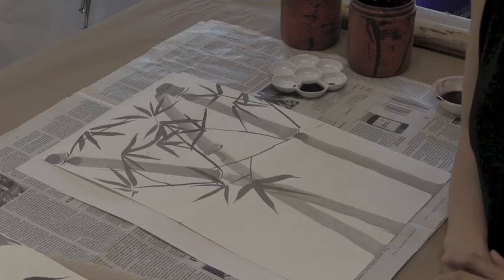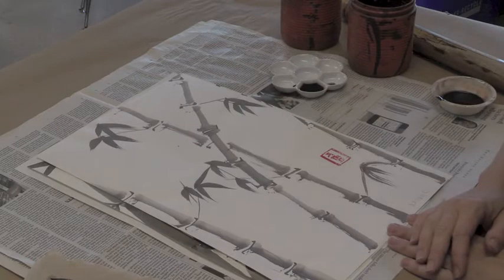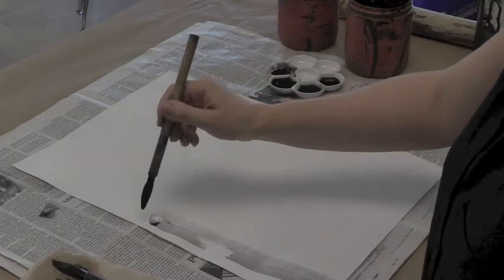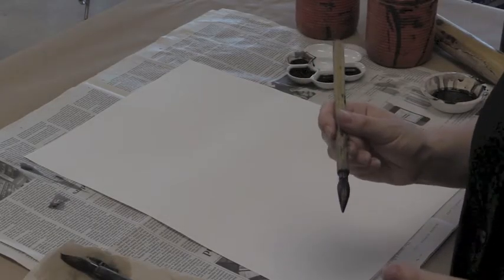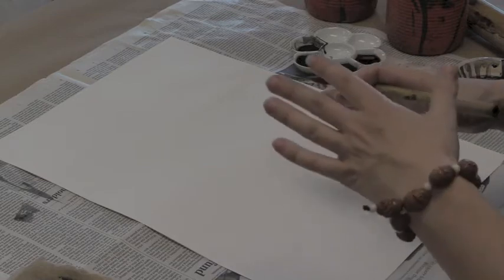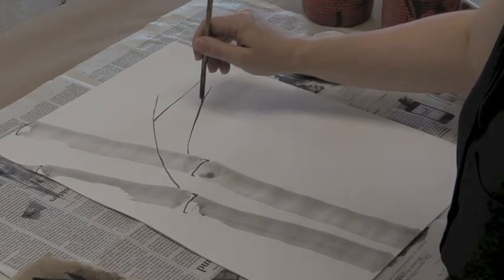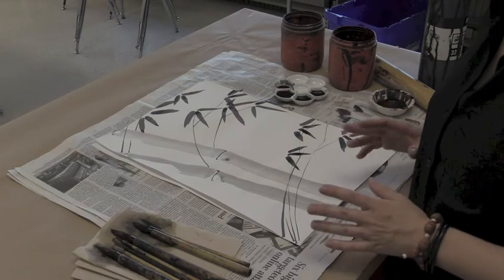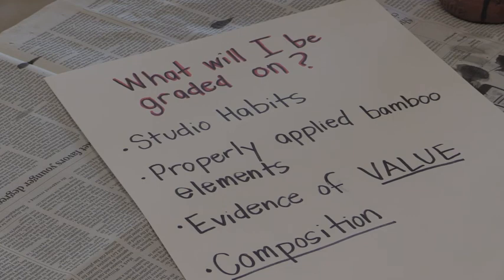Brush Painting for Beginners, Bamboo pt. 2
An introduction to brush painting for the Mandarin classroom. Visual art teacher Ms. Roy-G and Mandarin teacher Ms. Jane team up to bring you the basics of Chinese brush painting.
You don't need to be an artist to offer your students a rich cultural experience. These simple steps will give you the knowledge you need to do a simple brush painting of bamboo with your class.